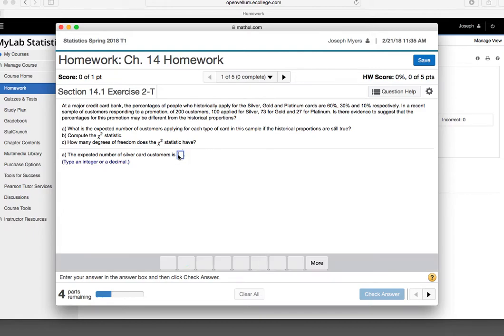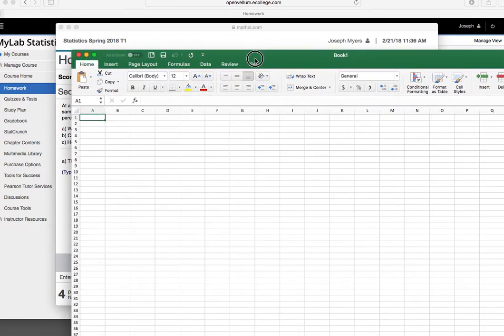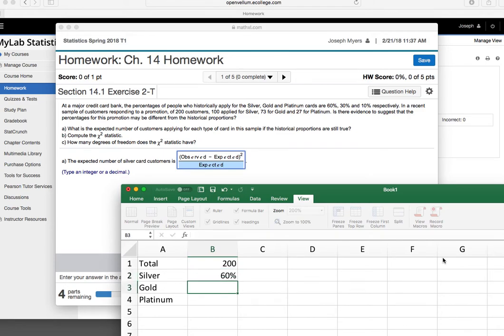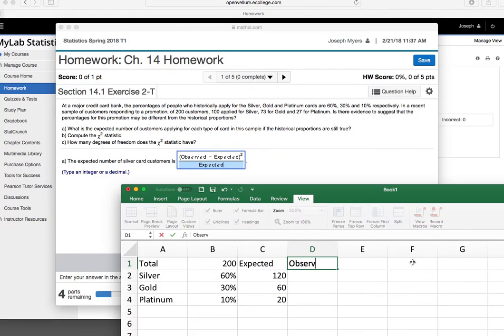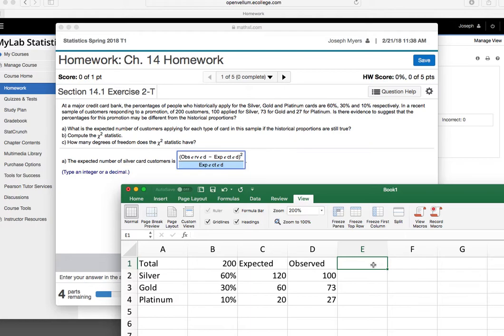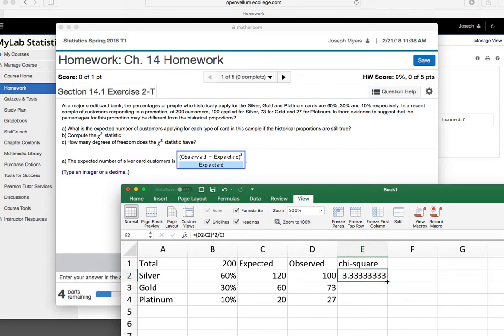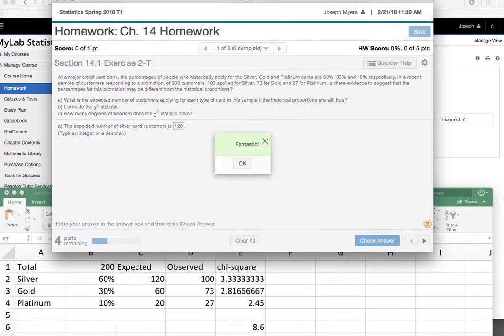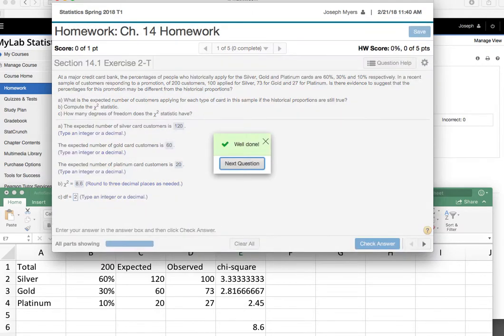Chi Square Goodness Of Fit Test Statistics Chapter 14 Number 1 Exercise 2-T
In this problem, I explain how to calculate chi square goodness of fit test statistics using an example of credit cards.